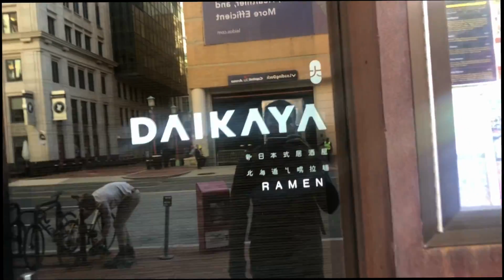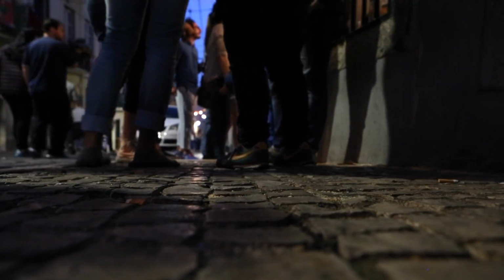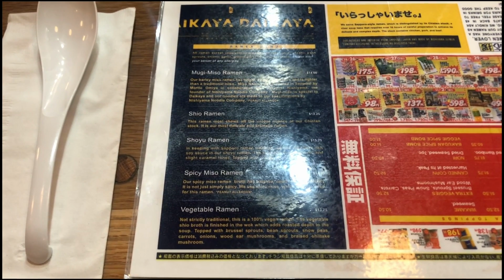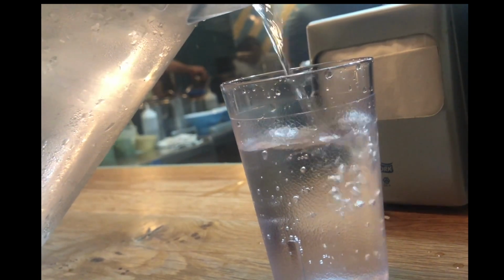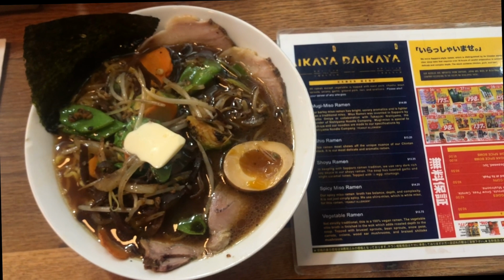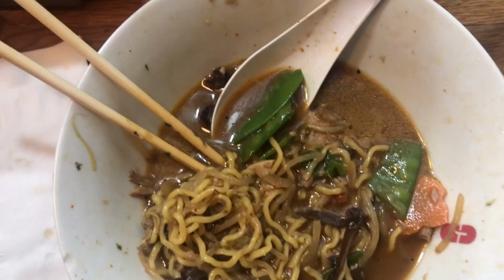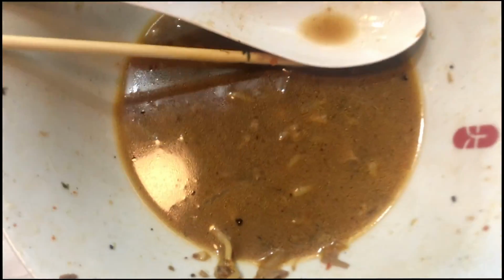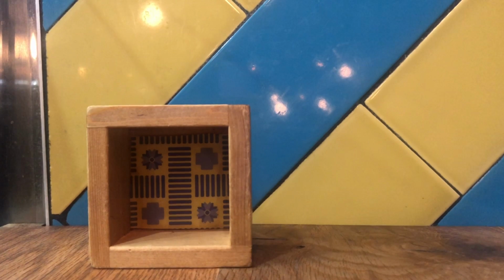Wolf Eats | DAIKAYA Review Episode 1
I will be eating at restaurants in the DMV area and giving reviews on my experience. Today's Adventure- DAIKAYA Ramen